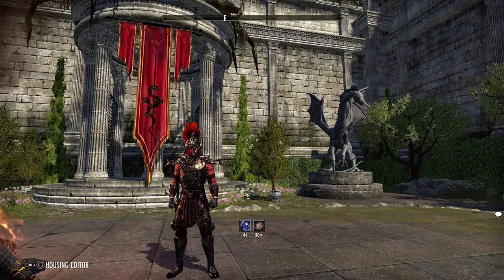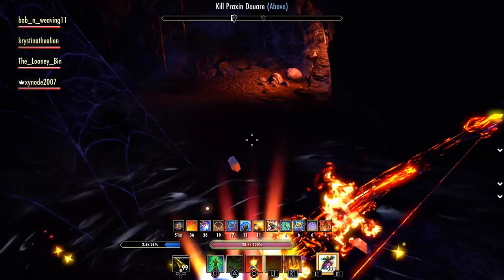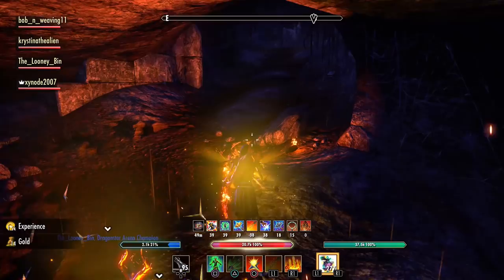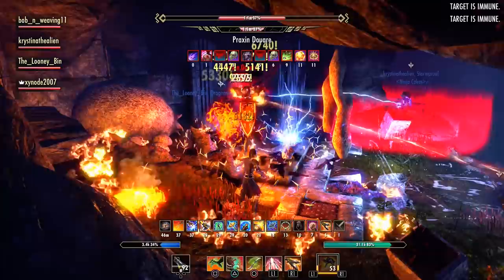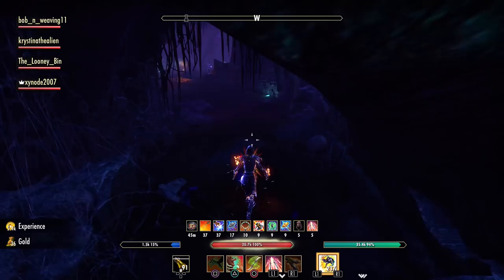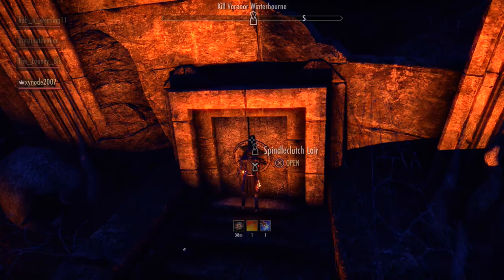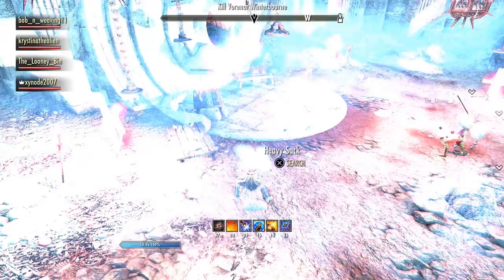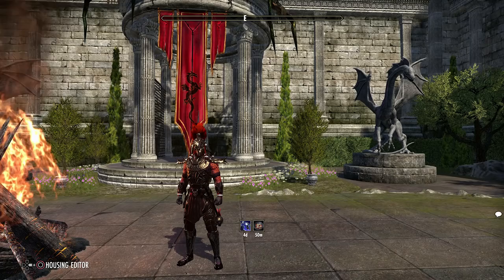ESO - All About Mechanics - Spindleclutch II Dungeon Guide (Vet HM)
All About Mechanics is back with a NEW dungeon guide for the Elder Scrolls Online! This time we go into detail of the bosses and mechanics behind the "Spindleclutch II" veteran dungeon, along with a hard mode completion to show you exactly what to expect and how to tackle the enemy!

Gamer Tags for guild invites
Pc: @Xynode
PS4: Xynode2007
XBOX: XynodeGaming